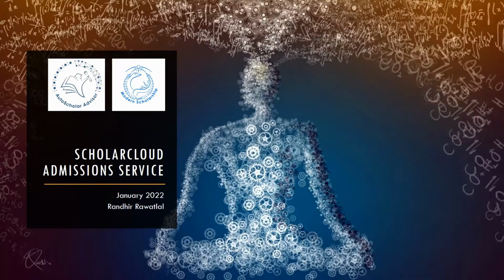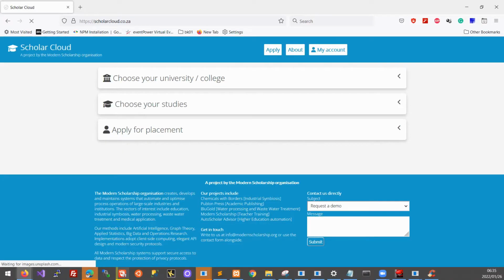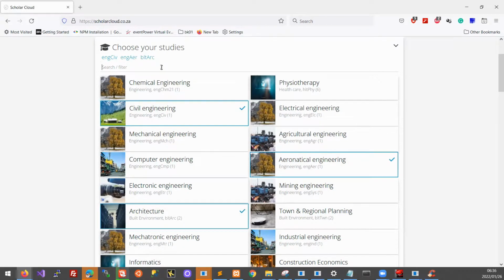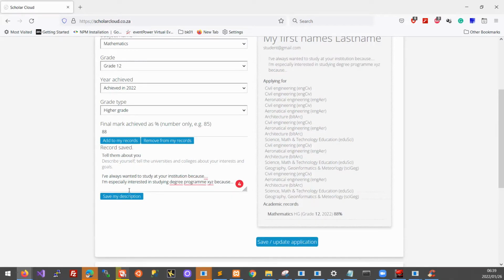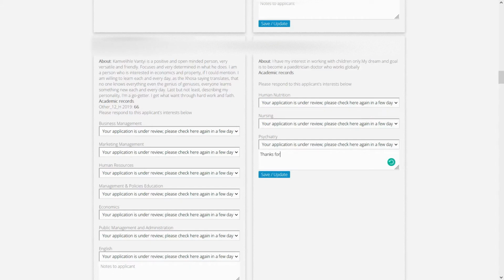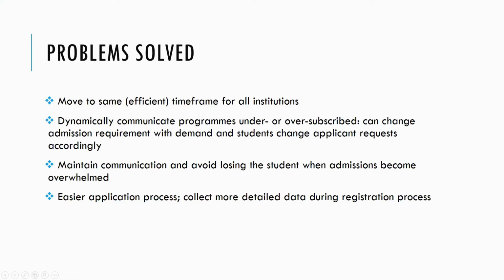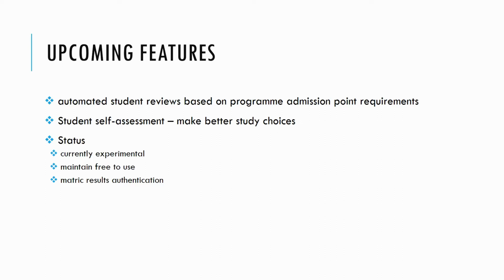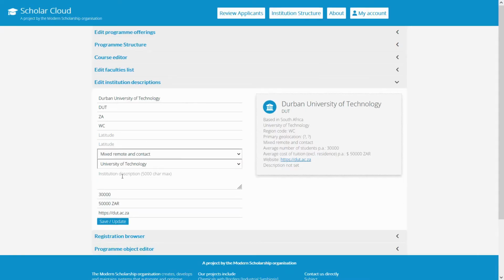ScholarCloud Admissions Service: Institution Perspective